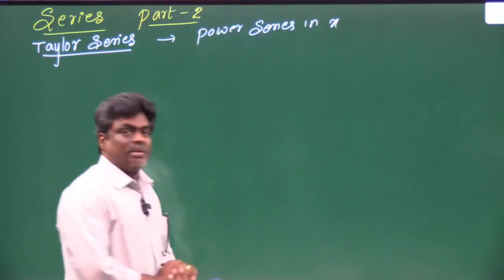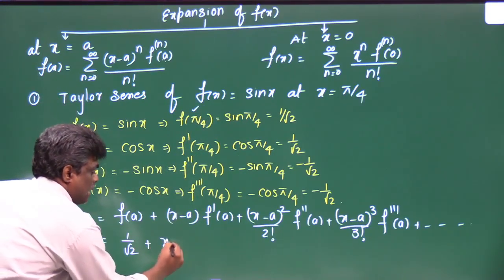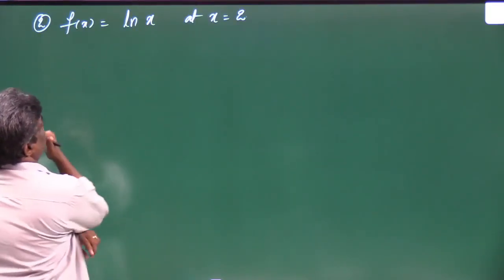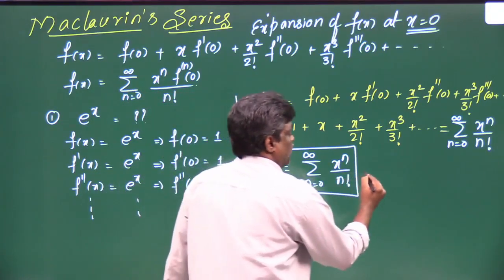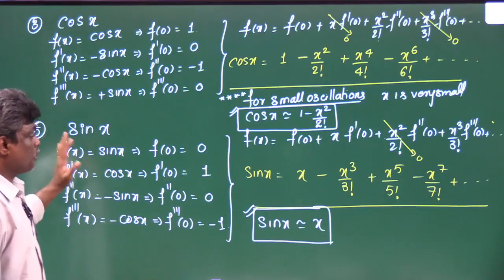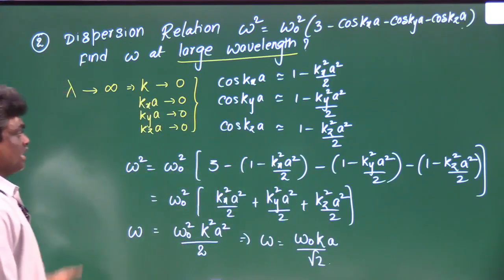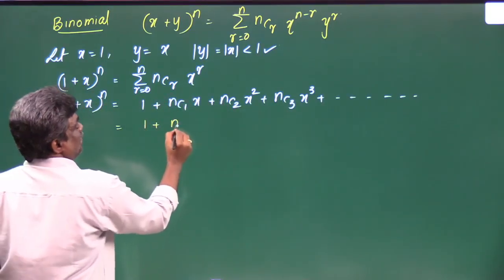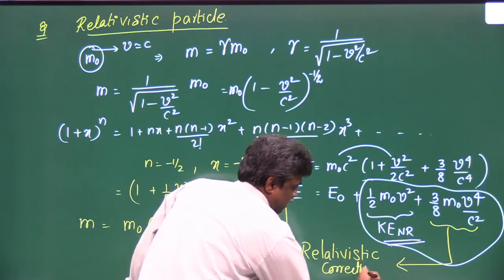Summation and Series Part-2